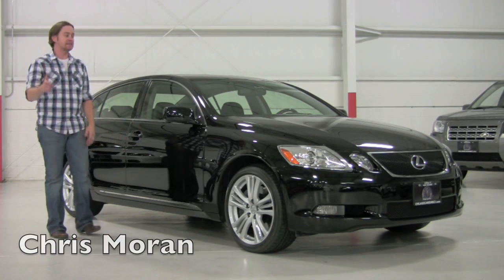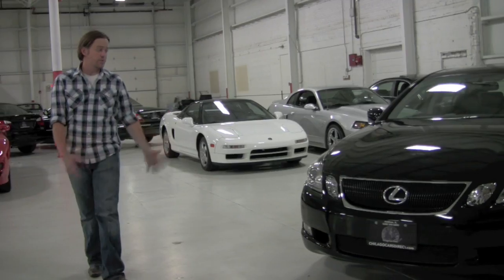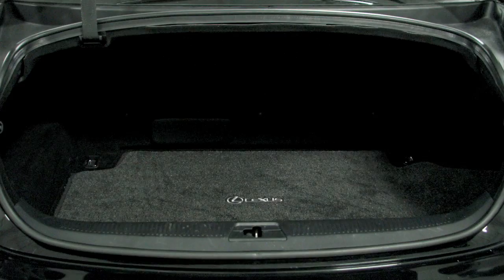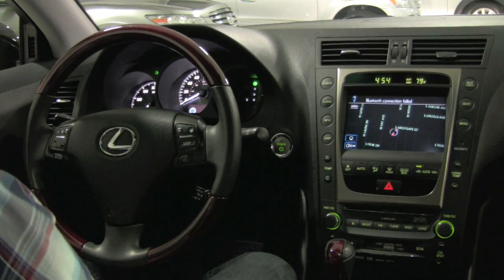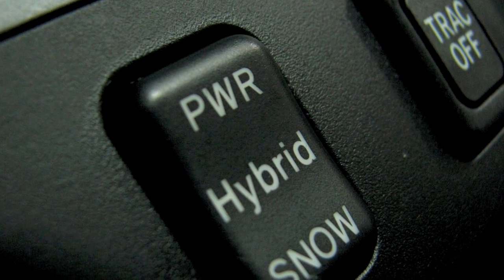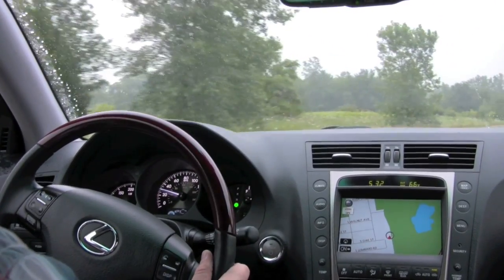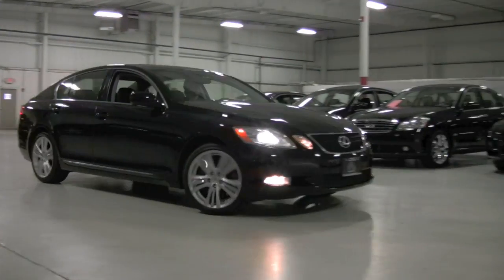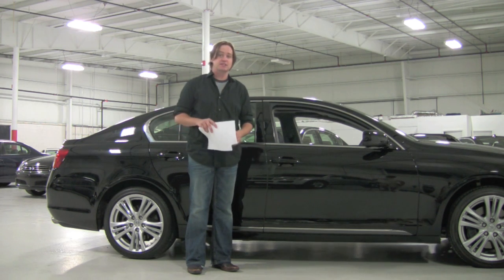Lexus GS450h--Chicago Cars Direct HD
Lexus GS450h Test Drive and Walkaround  from Chicago Cars Direct.